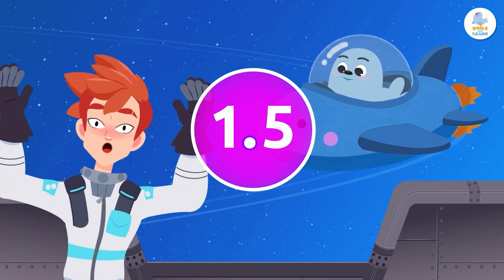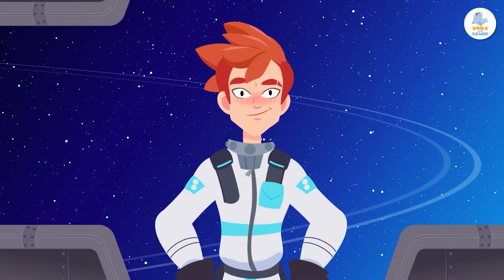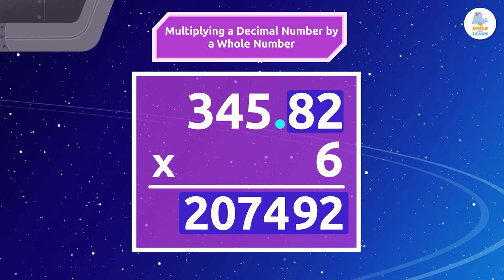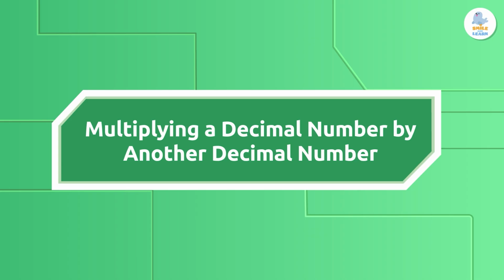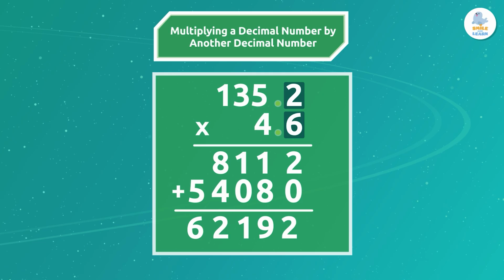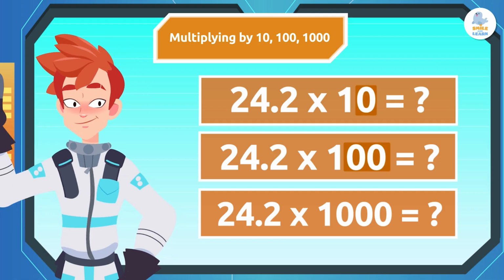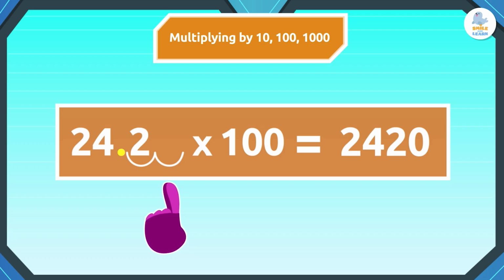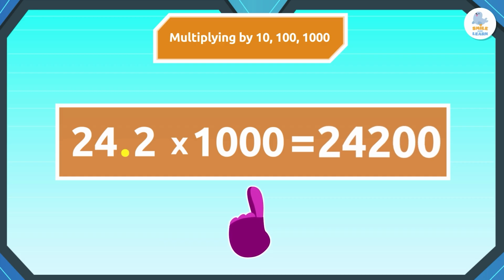MULTIPLICATION with DECIMAL NUMBERS 🚀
Educational video for children in which they will learn in a fun and visual way how to multiply decimal numbers correctly, especially in paying attention to place value and putting the decimal point in its place. In this video, they will discover:

- What decimal numbers are and the parts of decimal numbers: the whole number, the decimal part, and the decimal point

- How to multiply a decimal by a whole number step by step and placing the decimal point correctly according to the number of decimal places

- How to multiply one decimal by another decimal, counting all the decimal places and inserting the decimal point in the product

- How to multiply decimals by 10, 100, or 1000 quickly and easily

This video is an ideal resource for elementary school children to develop their mathematical reasoning, reinforce their skills with decimals, and gain confidence in multiplyication in a clear and entertaining way.